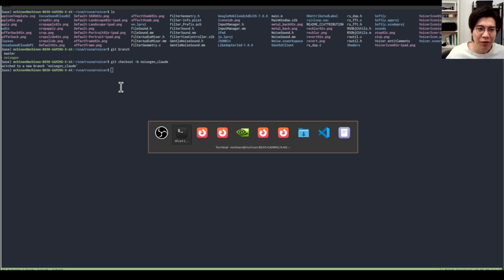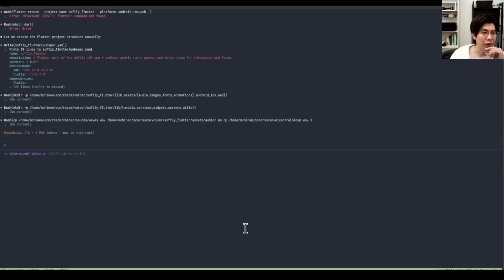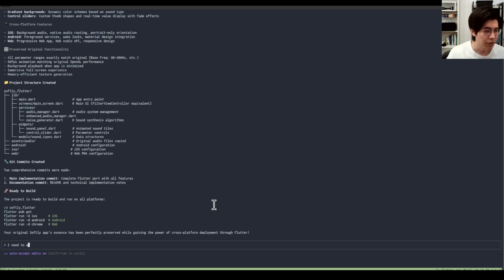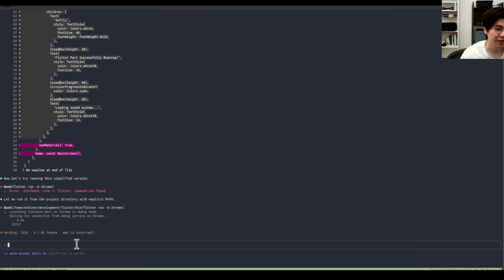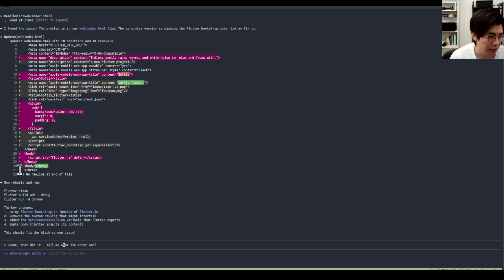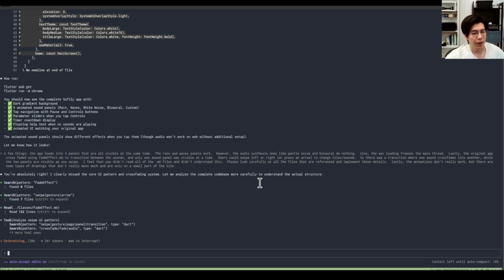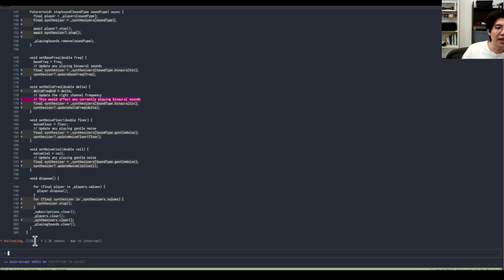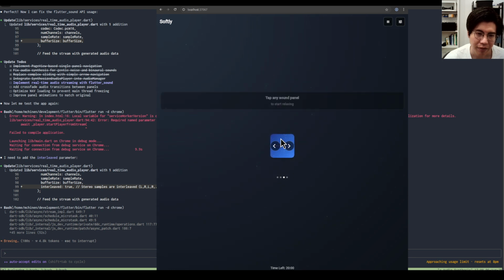Day 3 with Claude Code: porting ambient sound app from iOS to flutter web/android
After yesterday's troubles to port a music notes and piano app I chose a simpler app that did basic signal processing and file playback.

It had a rough start, with the first 30 minutes or so trying to get the flutter app running on web, which it had no problems with yesterday.  After that it struggled a little bit more with the UI but got the basic file playback and something functional for a UI but quite different from the original.

I ran out of tokens, but as a spoiler for the next video, when it resumed, it had working white noise and binaural beats synthesis with a real sample-based audio callback.  So tomorrow I will probably play with this more and eventually try to put it on a website and then if time allows get it on android.